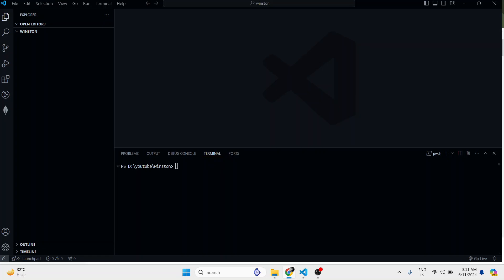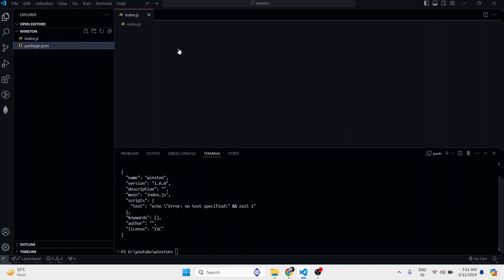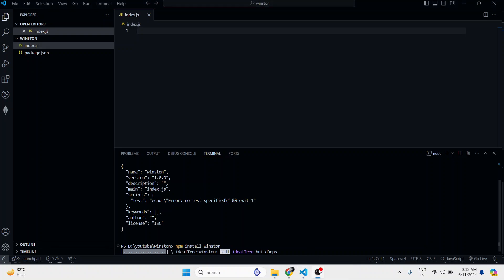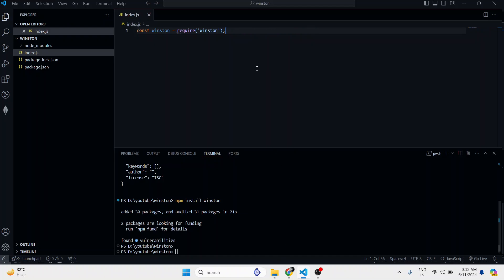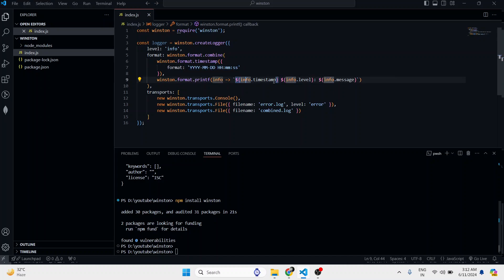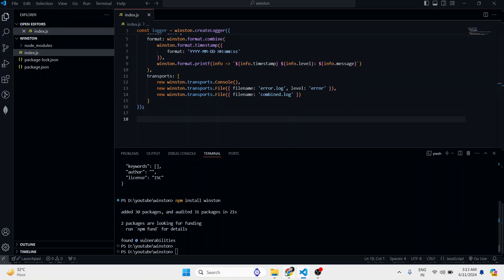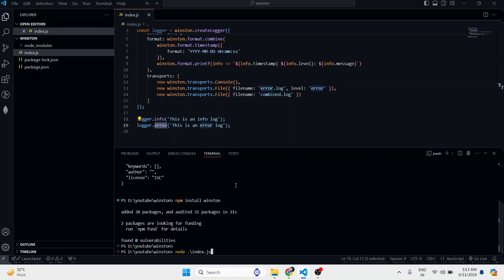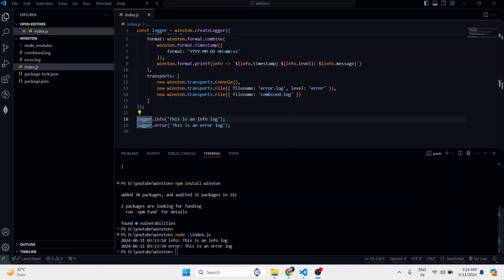Master Logging in Node.js with Winston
In this tutorial, I'll show you how to set up Winston for advanced logging in your Node.js applications.